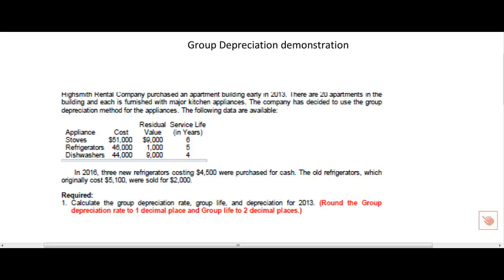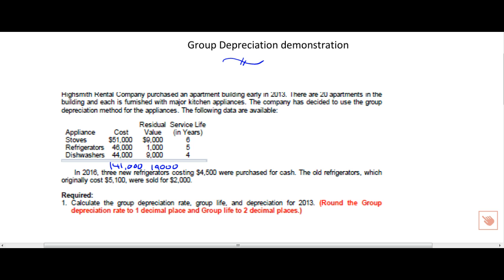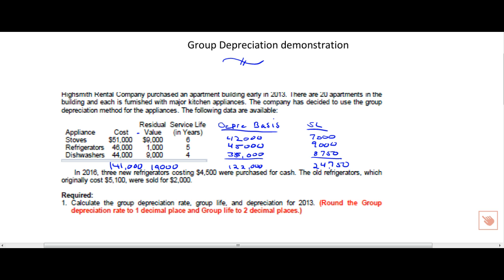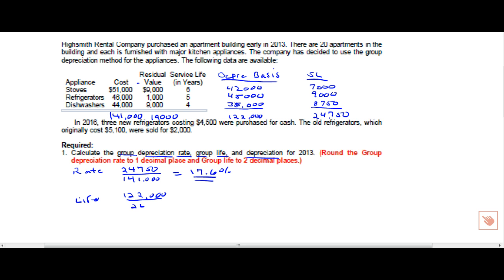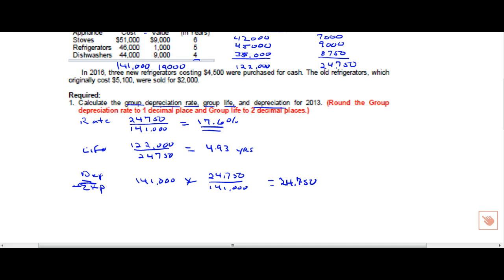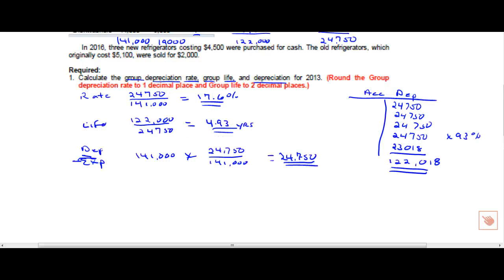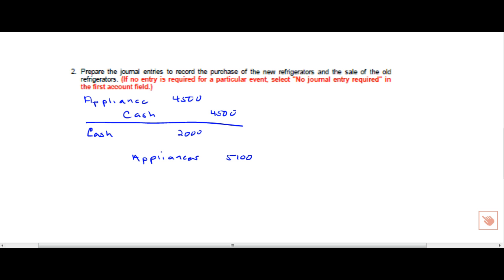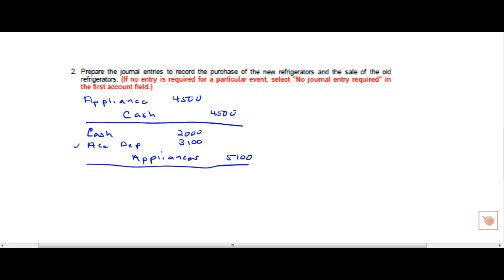Group Depreciation Method demonstration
A demonstration on how to calculate depreciation expnse using a Group Depreciation method.